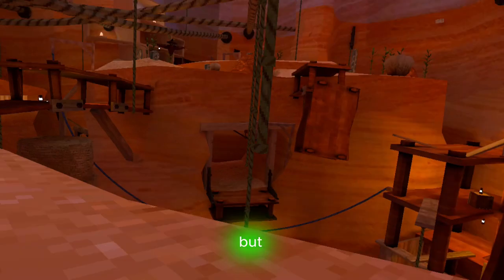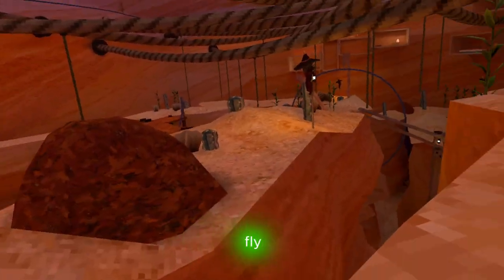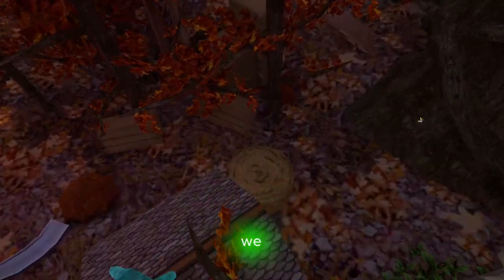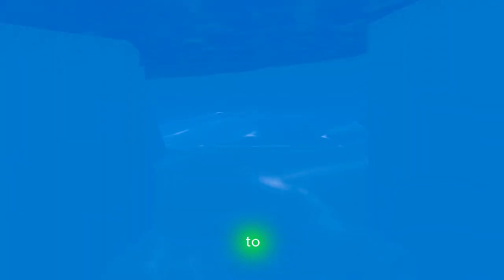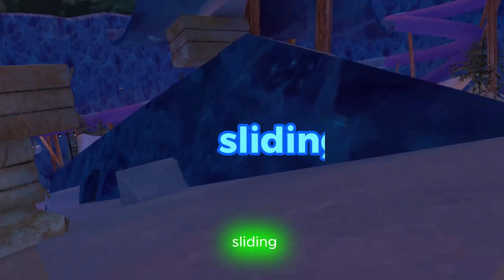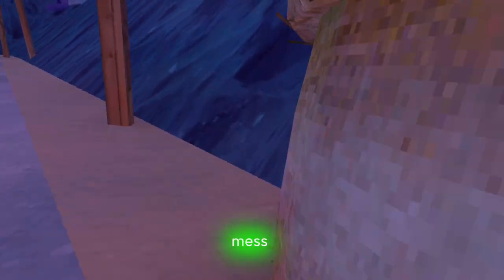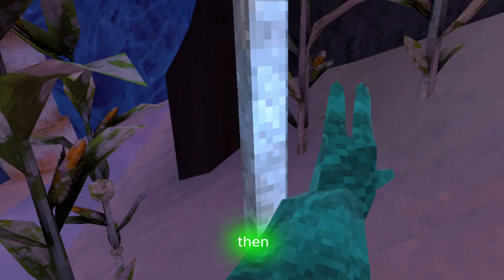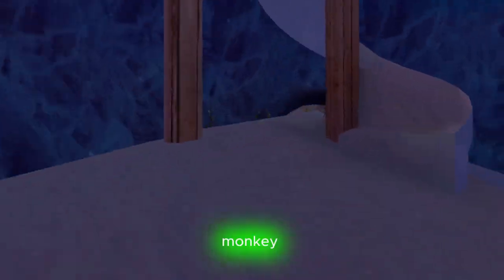the FASTEST ways to move in gorilla tag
today we test out some of the fastest ways to move in gorilla tag

beginning 00:00
actual stuff 0:12
the worst 2:50